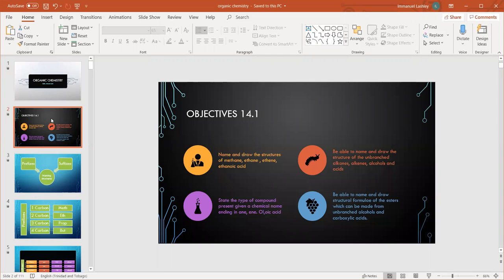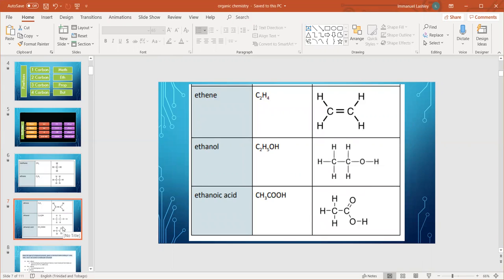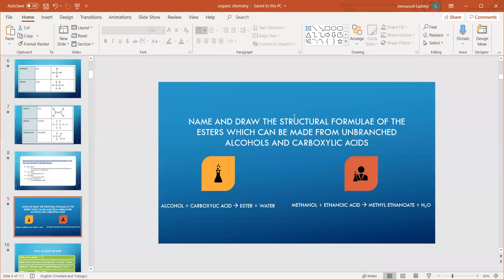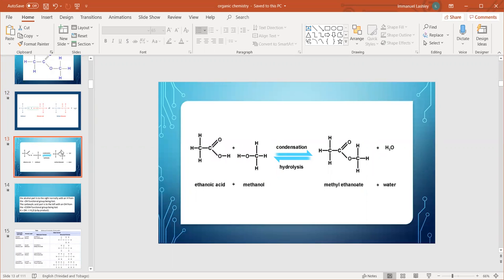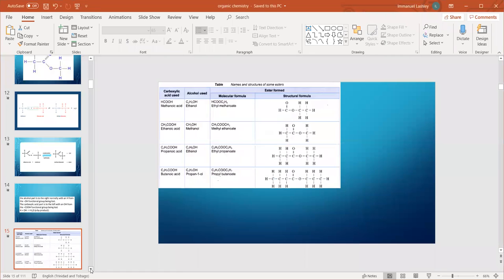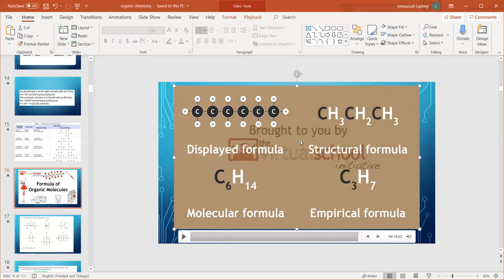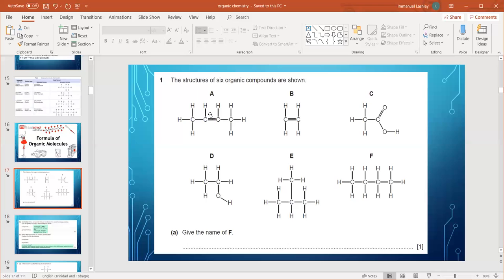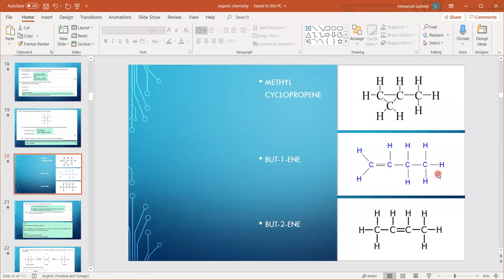CTS COLLEGE - WEEK 11 CHEMISTRY LECTURE PART 1